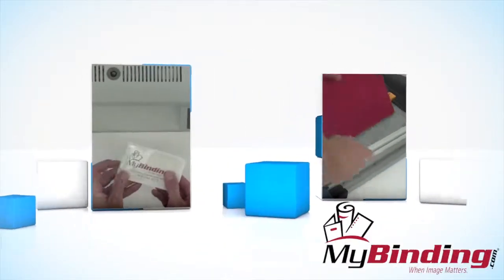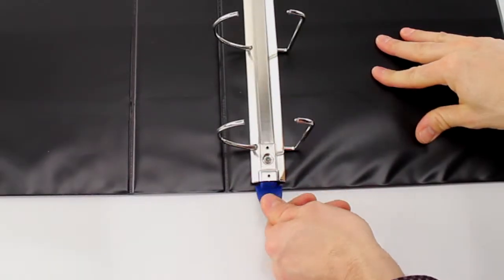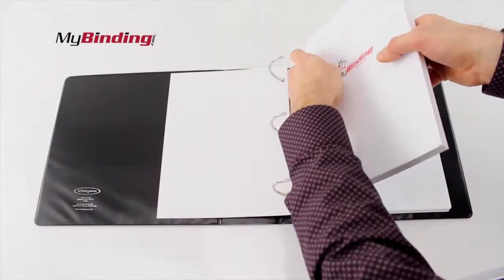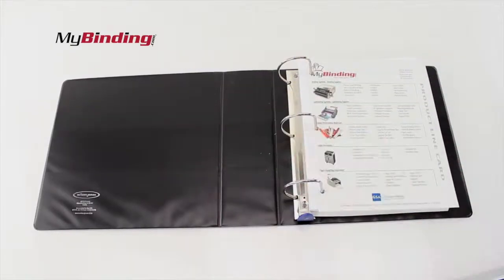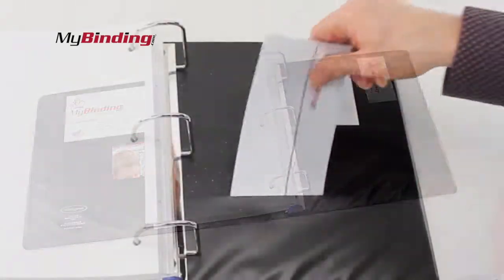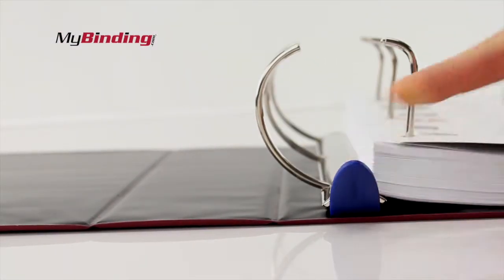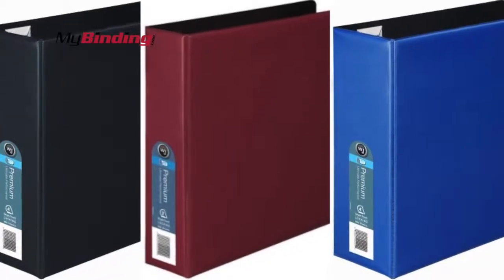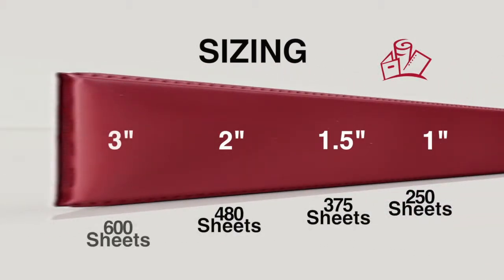Wilson Jones Premium Opaque D Ring Binders Demo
You can purchase and compare prices of this and many other products on out